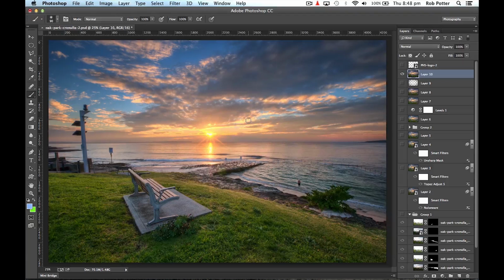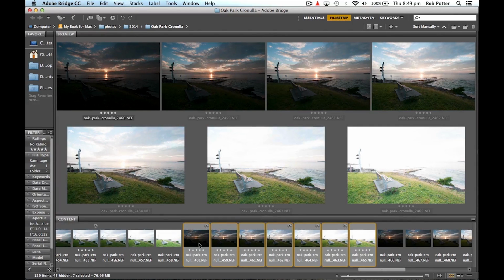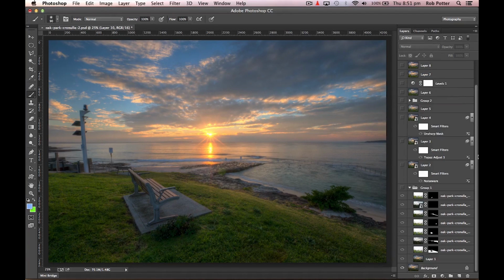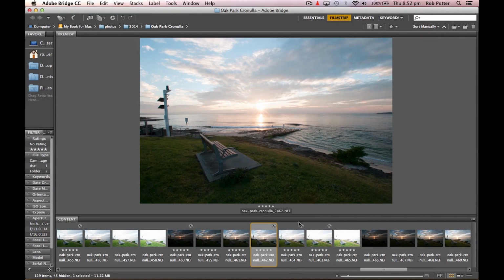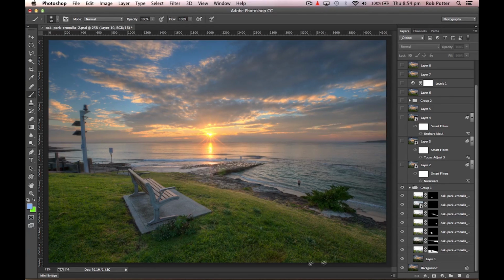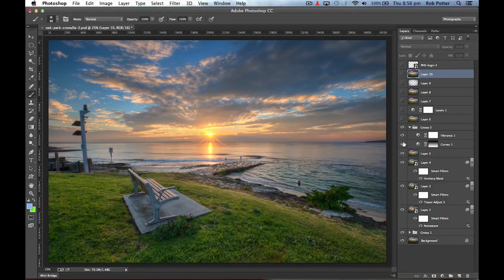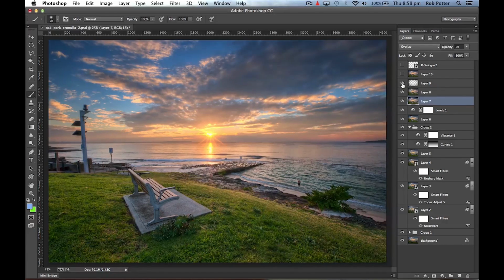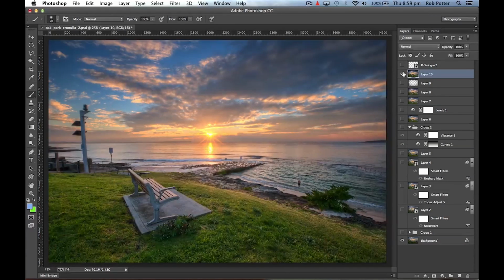Behind the Process - Oak Park, Episode #1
This is the first video of a series that I would like to do about Post Processing. I get asked a lot of questions through Photography Hot Spots and on the Photowalks we host about Post Processing.

In these videos I would like to give you a behind the scenes look at what it is that I do when post processing my images to hopefully help you pick up things that you can apply to your own images.